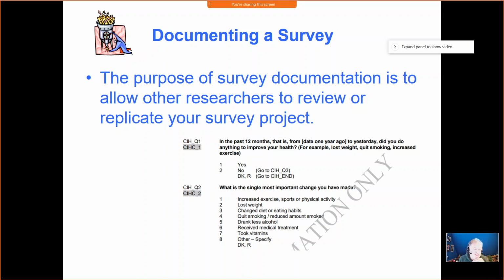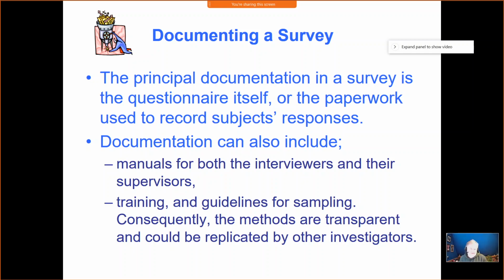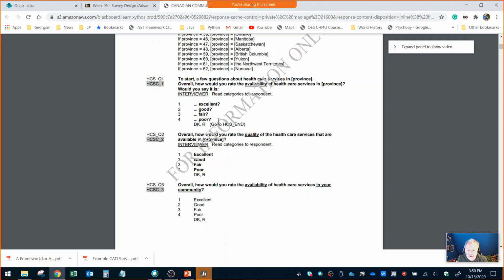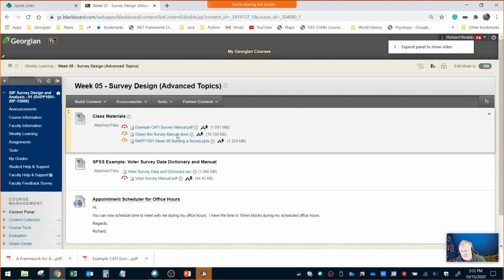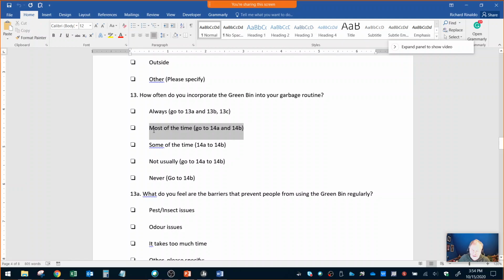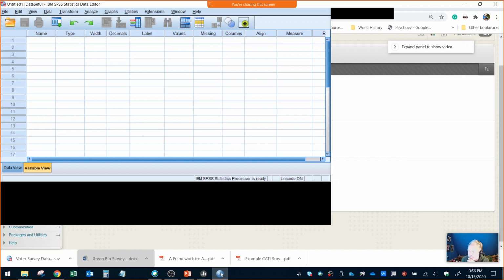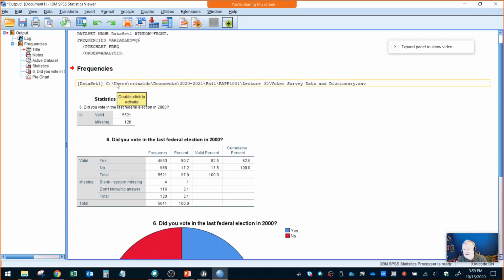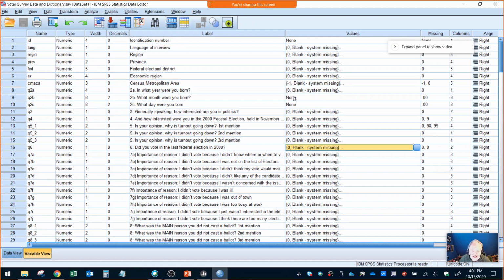Week 05 Data Dictionaries